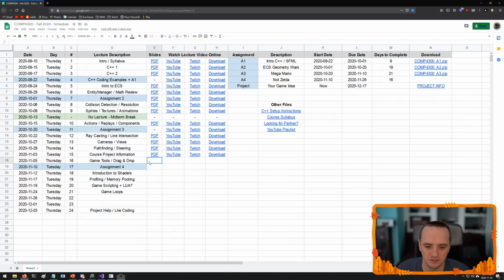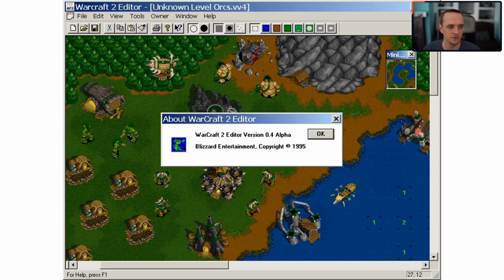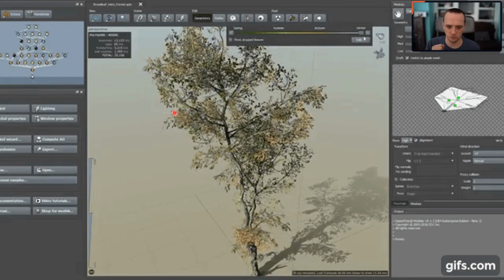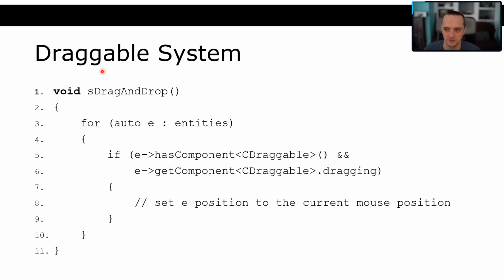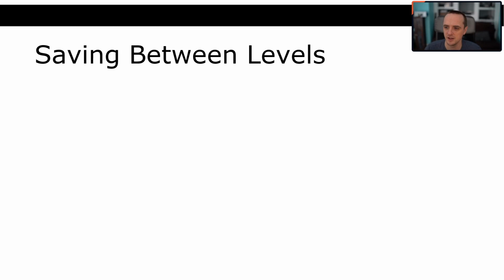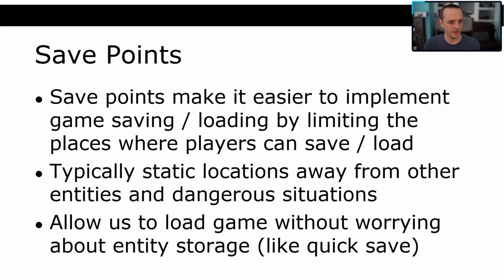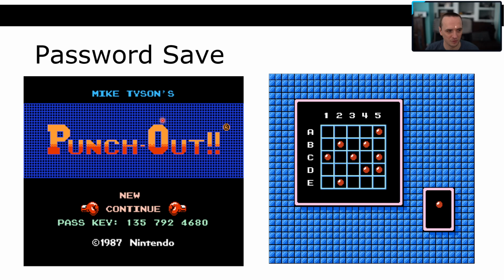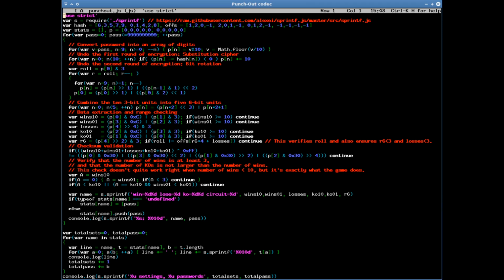COMP4300 - Game Programming - Lecture 16 - Game Tools, Drag & Drop, Game Saving